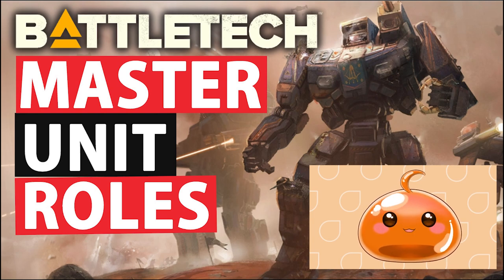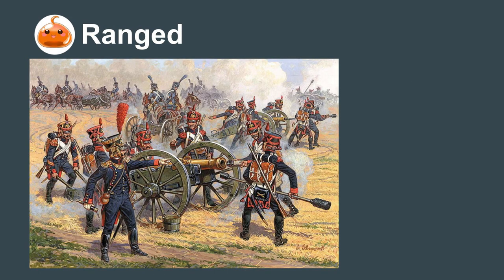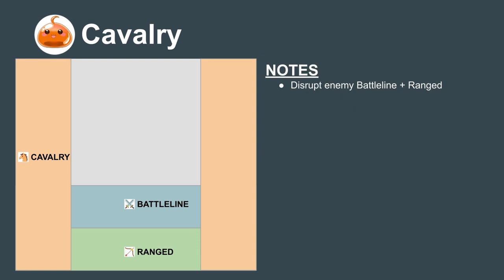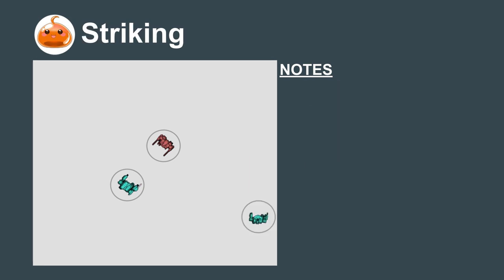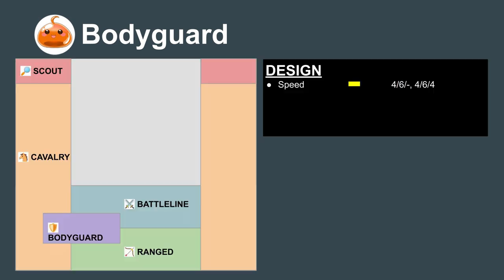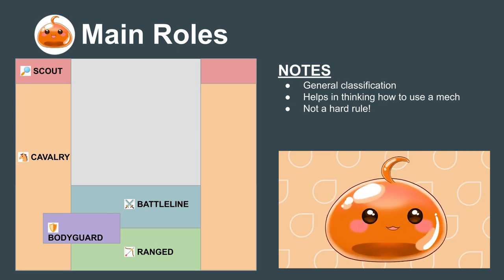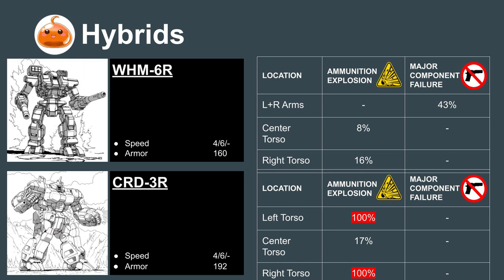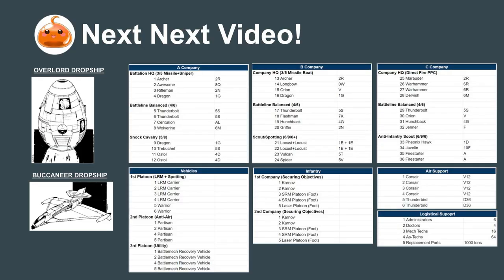How to Play BATTLETECH: A Beginner's Guide to Using any Mech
Learn how to play Battletech with this beginner friendly guide on how to pilot any mech. This guide covers every unit role a mercenary mechwarrior would need to know.

TIME STAMPS
0:00 Introduction
0:13 Battle Line
1:18 Tactic: Drawing Attacks
1:30 Ranged
2:13 Tactic: Effective Range Brackets
2:38 Cavalry
3:35 Scouts
4:01 Tactic: Waiting Move
4:32 Tactic: Strike
4:50 Cavalry vs Scouts
5:58 Bodyguard
7:05 Tactic: Duel Function as Bodyguard
7:48 Ambusher
8:13 Line Breaker
8:43 Hybrids
9:40 Tactic: Flexibility as a Hybrid
9:54 Hybrids Unlocking Lance Compositions
10:07 Notable Hybrids

The style of this video is similar to Big Red 40k and the BlackPantsLegion Tex Talks series. Content creators like Death From Above Wargaming and Auspex Tactics have had a large influence on this video.